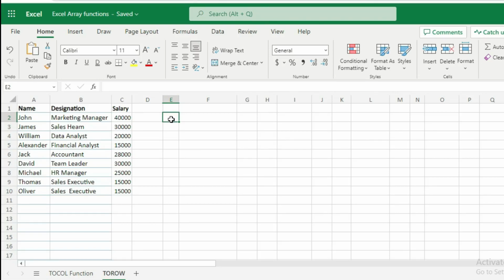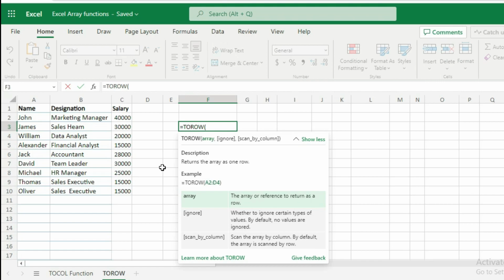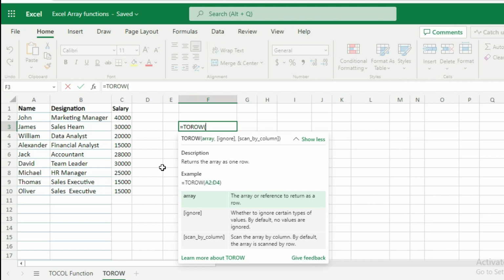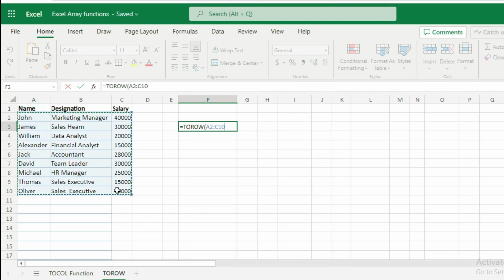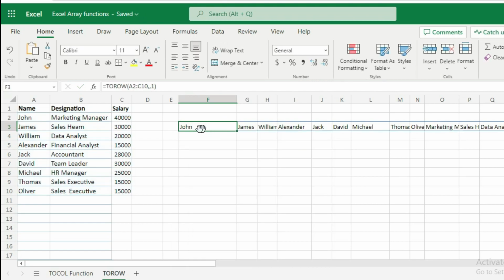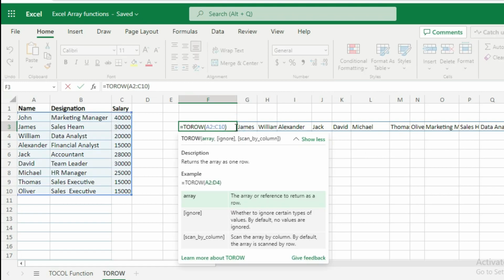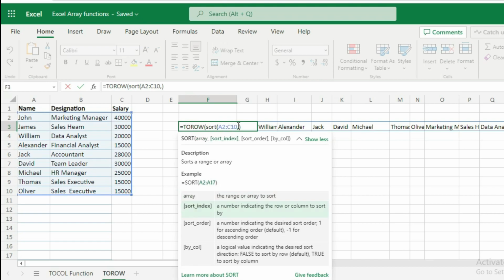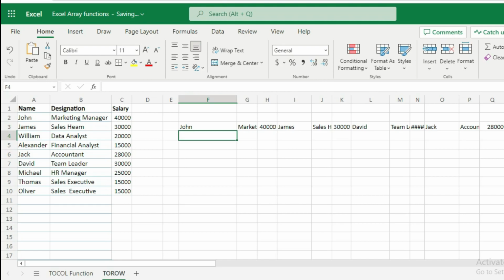How to use TOROW Function in Microsoft Excel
In this video, you will learn how to use the TOROW Function in Microsoft Excel. The TOROW Function takes a range of Values or an array and converts them into a single row.